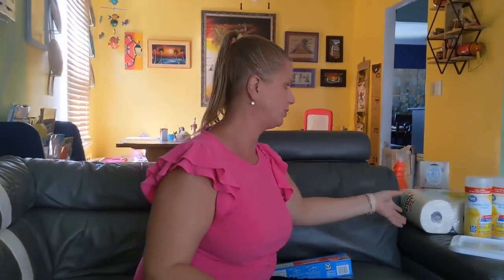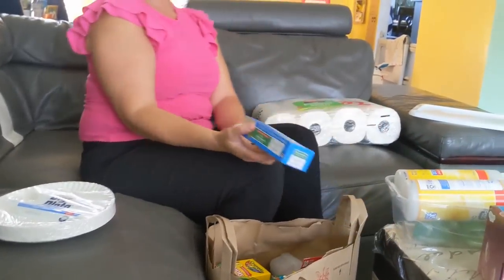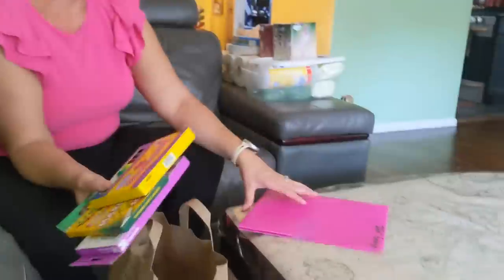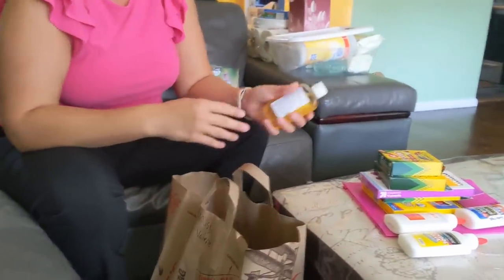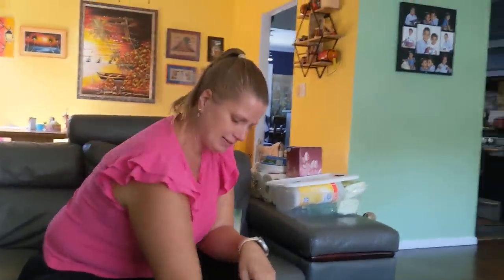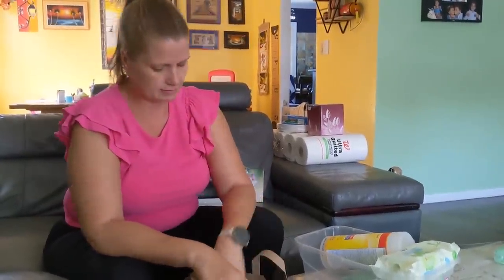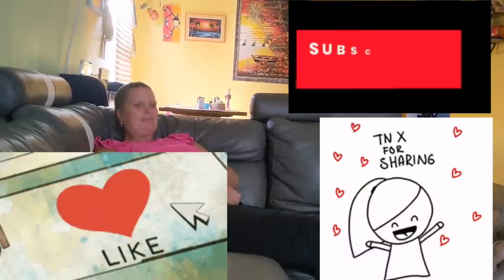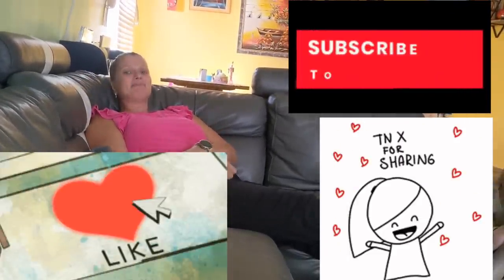UNBELIEVABLE SCHOOL SUPPLY LIST! (Pre-K / 4 years old)